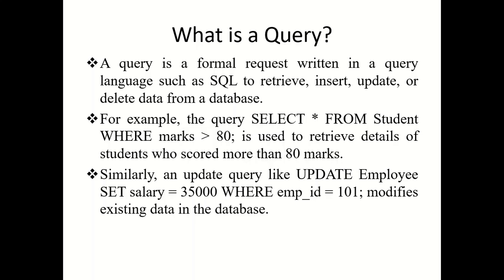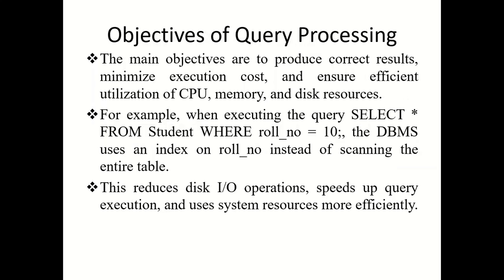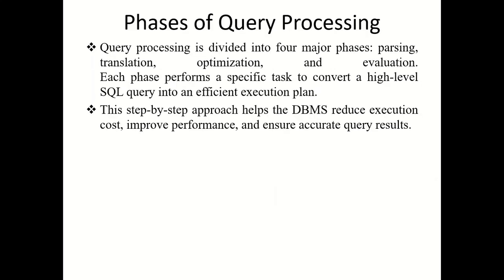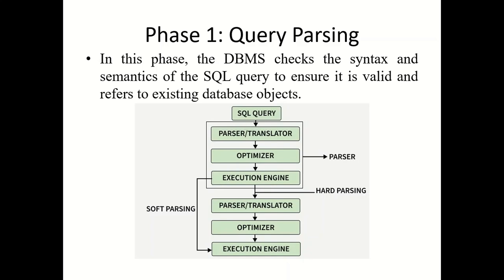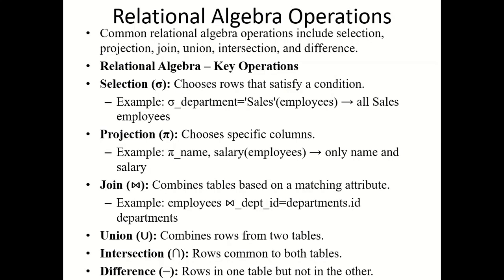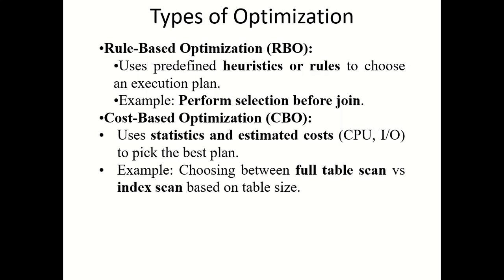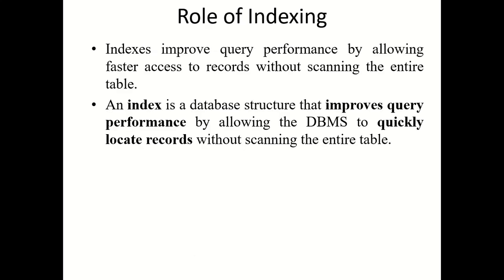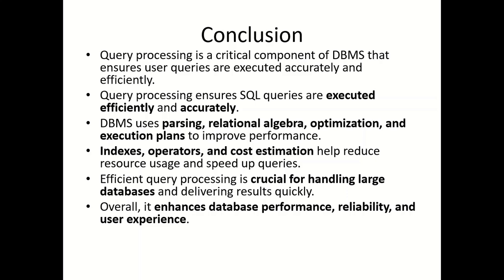DBMS-Query Processing Overview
Presented by,
Mrs. A.Alagulakshmi, B.Tech., M.E.